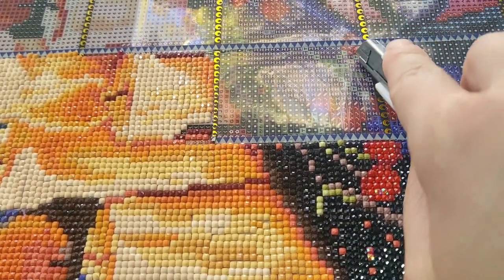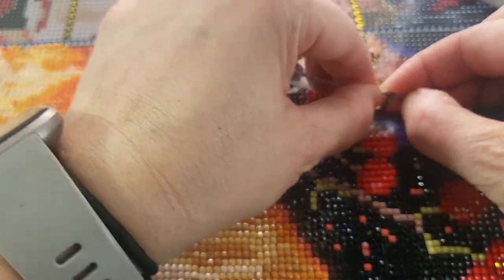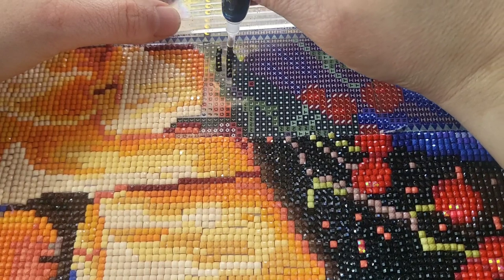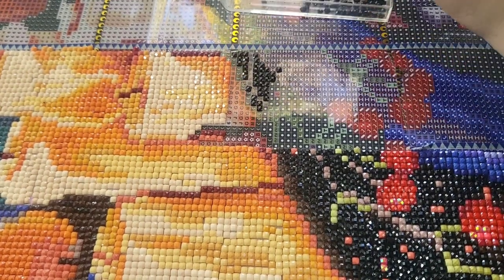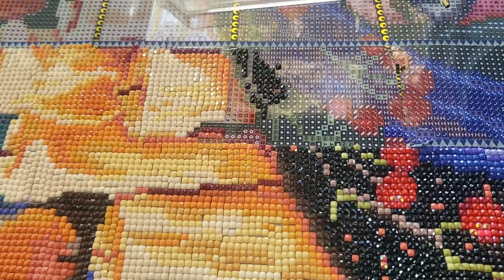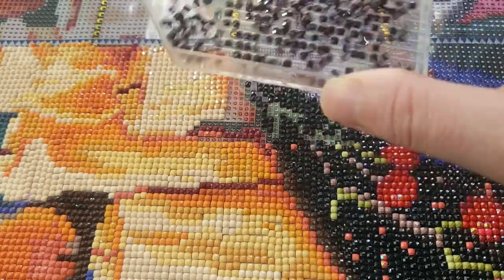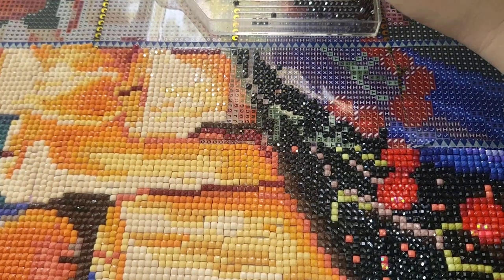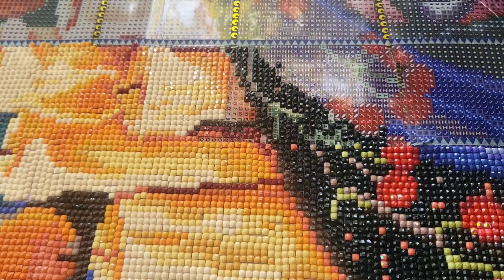WIP N Chat 80 - The weird Steve Zahn Themed Birthday Party, Self Confidence and More!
Thanks for joining me as a capture my week and fun birthday party!